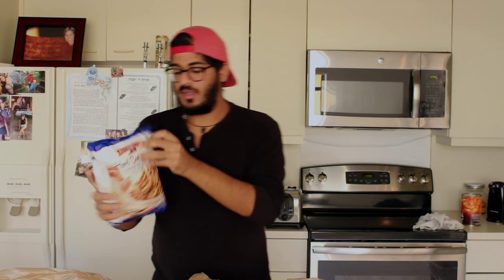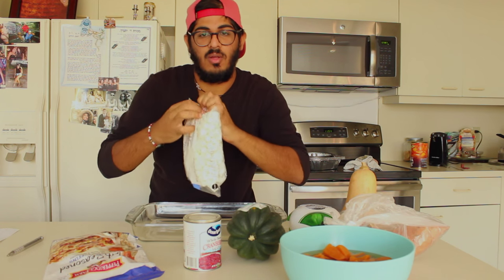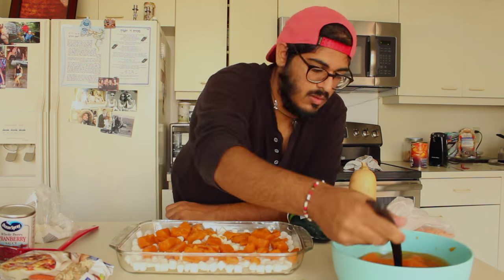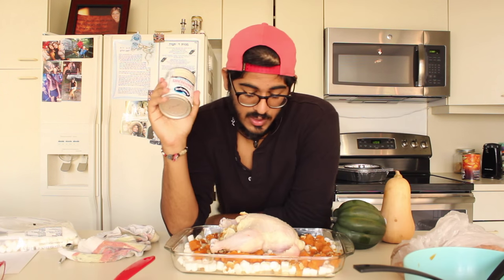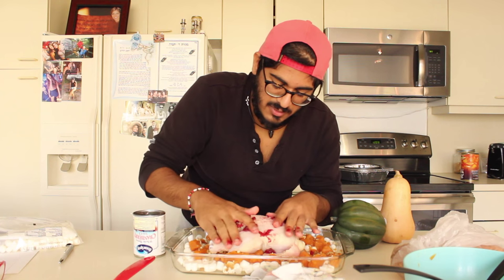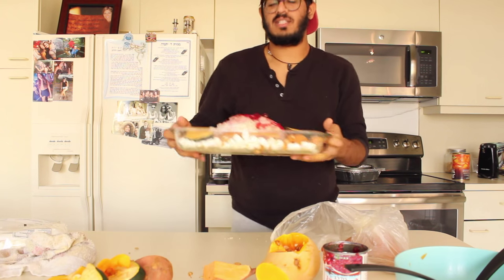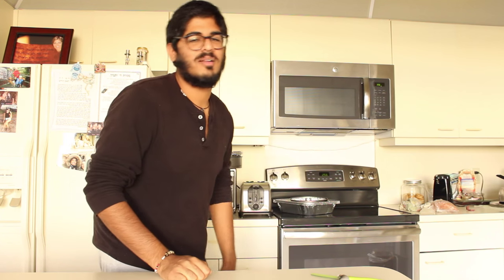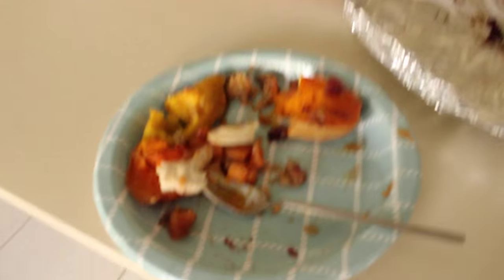THANKSGIVING MEAL FAIL? - Cooking with Clatt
HAPPY THANKSGIVING 2015 CLATTS! I can't believe how this thing came out!

✔ Join the family! Become a CLATT today!
   ✈Storie✈
   TheTravelingClatt
(Use the clatts if you want me to see somehting)

♫MUSIC♫
Check 'em out for being awesome enough to let me use their music!